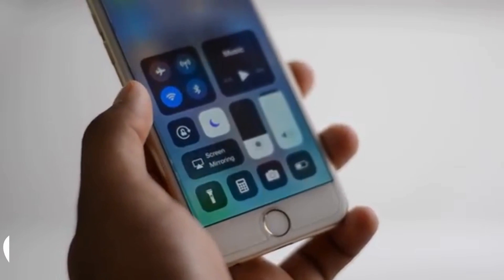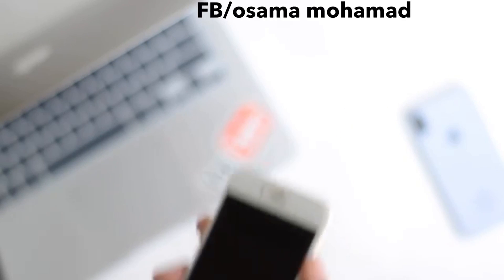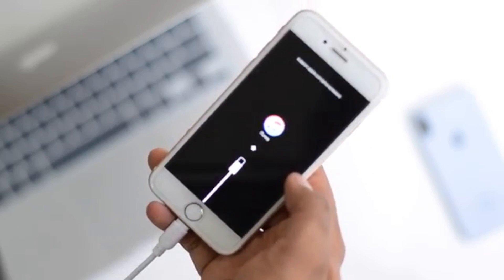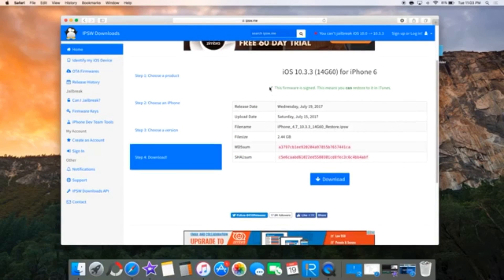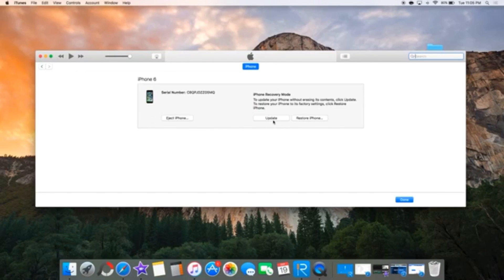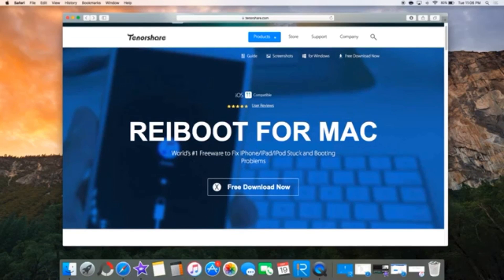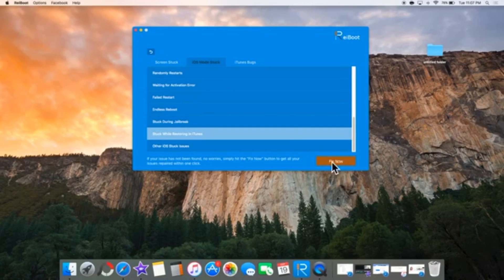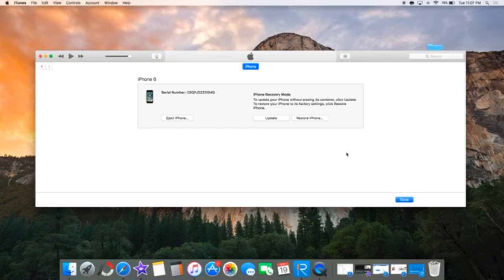گەراندنەوەی ios 11 بۆ ios 10 تایبەت بە پەیچی بەرنامەویاری ئایفۆن